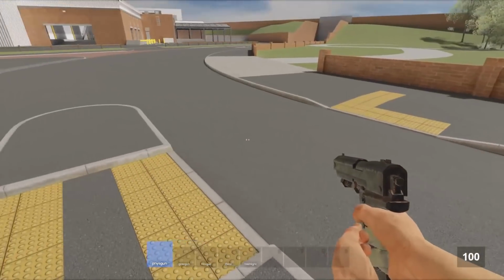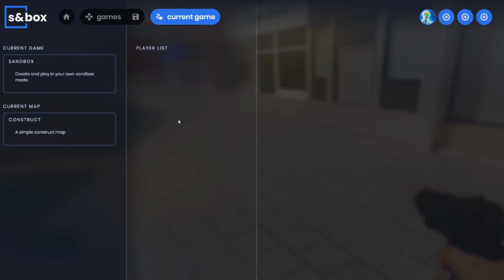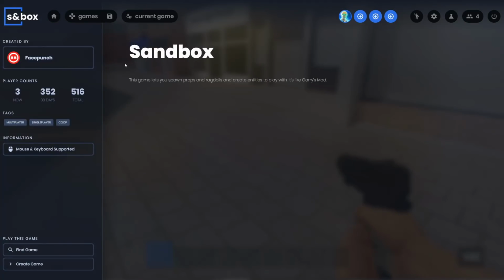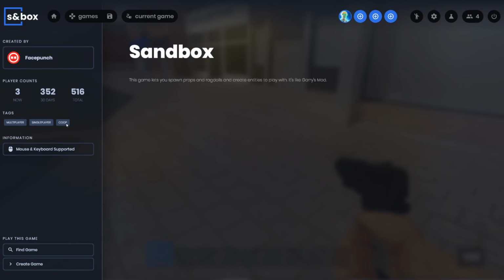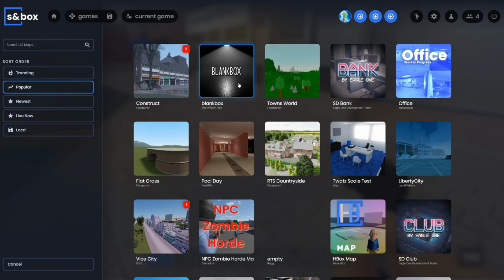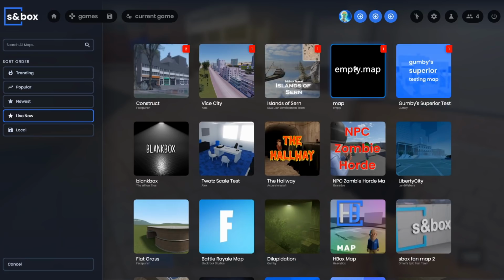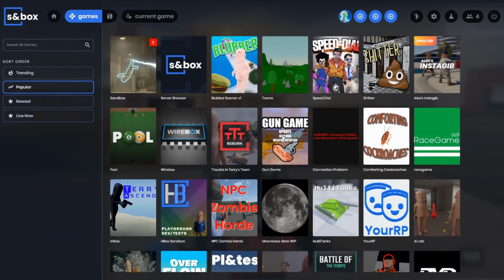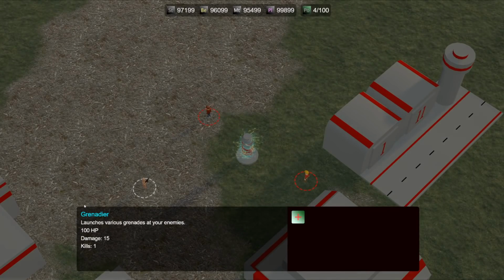This S&box Menu Update Will Blow Your Mind!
There were a lot of changes to the menu, construct, and vehicles this week.

0:00 - New Menu
3:08 - Construct Updates
5:06 - Vehicles
6:28 - RTS Mode
7:28 - My Zombie Mode